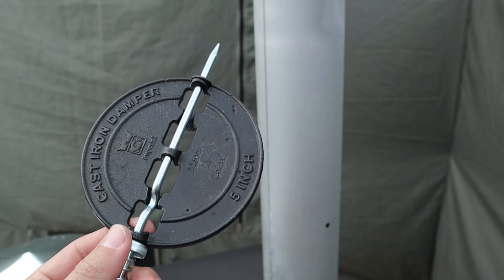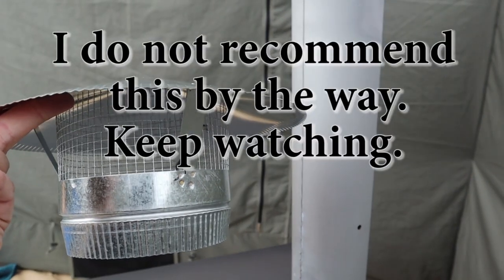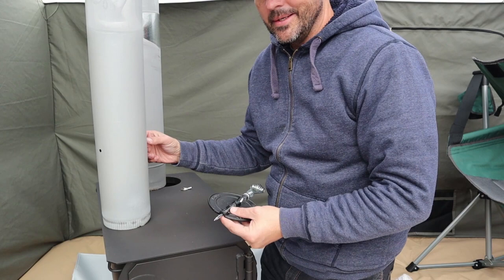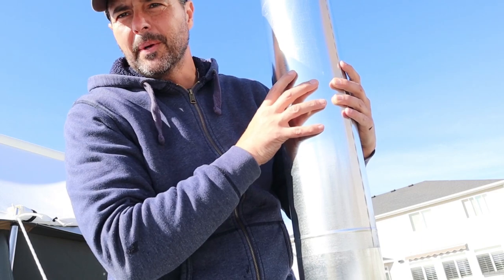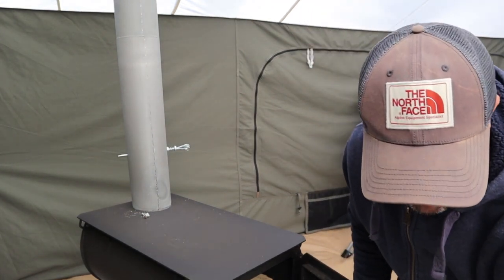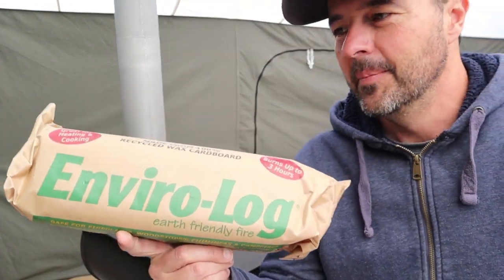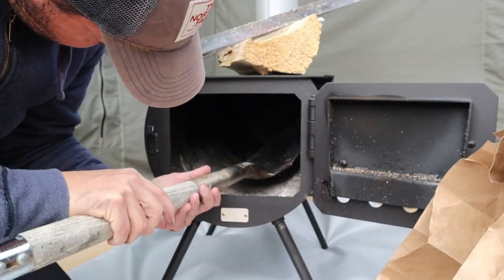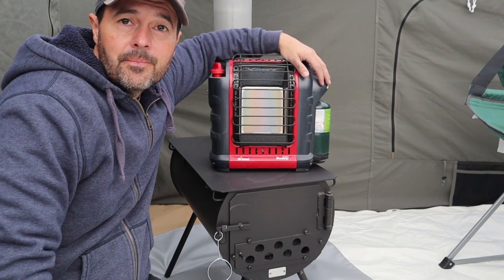Kodiak Lodge Tent 6170 - Day 6, installing damper, comparing Mr. Buddy heater, don’t use a rain cap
In this video I'm going to show you several things.  First, how to install a damper into your wood burning cast iron colorado cylinder stove.  It's a 5 inch damper I install.  Next, I show you how to put on the rain cap, but I will not be using it again as it caused embers to fall direclty onto the tent roof (fortunately none burned through). I'll show you how a mr. buddy heater compared to the colorado cylinder stove.  I show you a quick review on the envirolog and why I won't be using that again in the stove at least (great for fire pits outdoors). Lastly, I show you how to clean the stove for the first time.  It's all quite simple and I hope it's helpful to you. If there's anything in these demos you want to see please speak up by commenting below.
Note: the version is the video is the first edition of this 6170 model.  There have been several improvements.  Kodiak makes improvements based on customer experience, warranty claims, and engineering recommendations.  These include a stronger reinforced upright pole with the joint reinforced, and stainless steel rings vs brass grommets for the pole and guy rope attachment points.